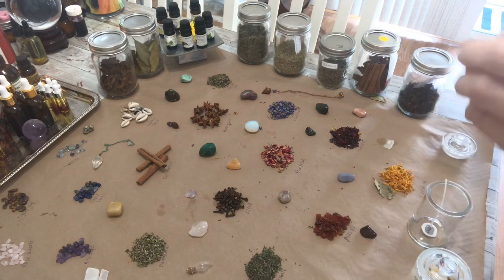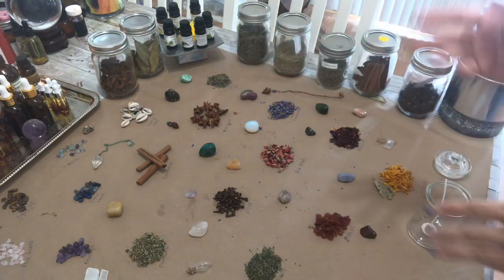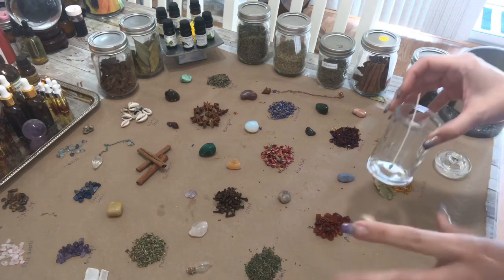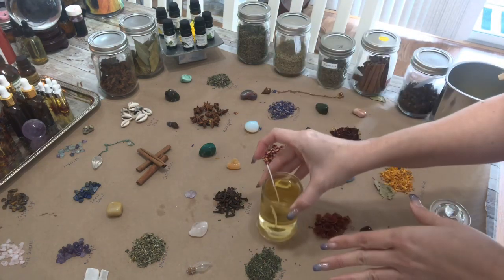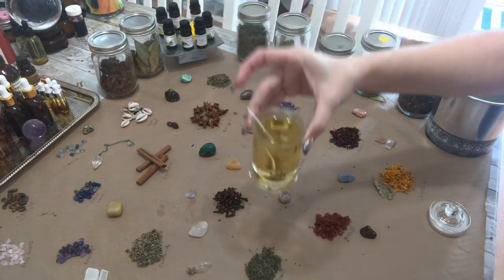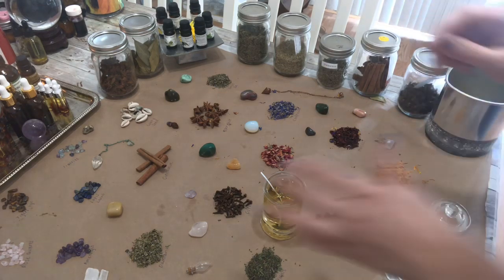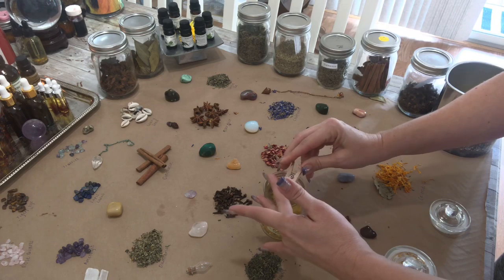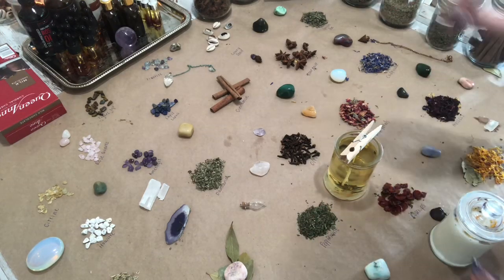DIY Intention Candles - For Witches in the Broom Closet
Perfect for practicing undercover. 😎 We’d love to make one for you!

Join us next week for the prosperity service and check out my readings, spells, and products in my Etsy shop!

Huge thanks, many blessings and good fortune to all of you. 💜